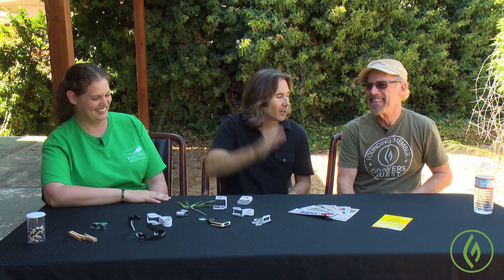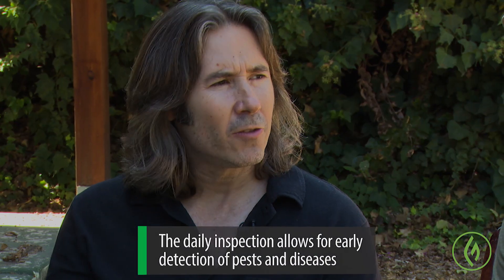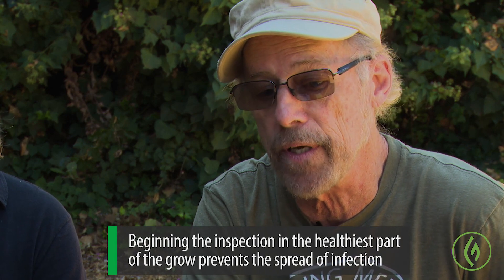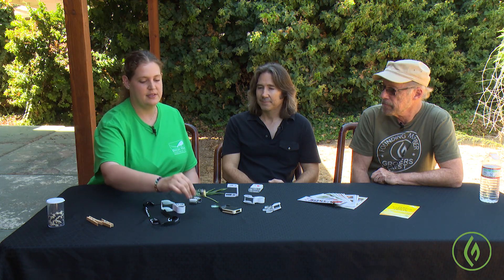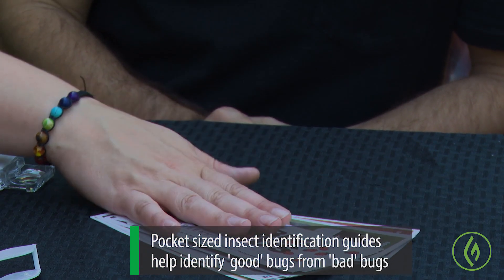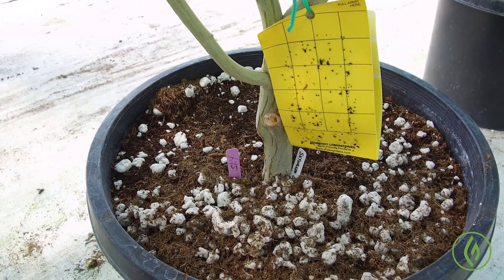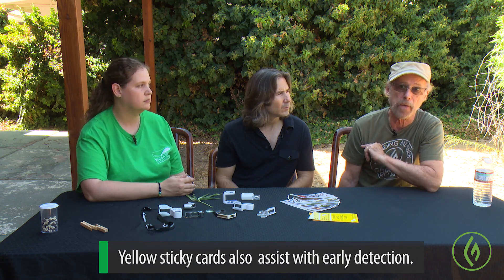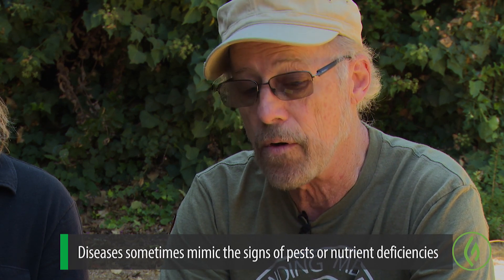Green Flower Cultivation Certificate / How To Identify and Manage Cannabis Pests & Diseases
Pests, diseases, and threats — oh my! For first-time growers or seasoned cultivators, indoor or outdoor, it is crucial to the health of your crop to understand early signs of good and bad pests or harmful diseases.

Kyra Rude, the Integrated Pest Management Expert at Rincon-Vitovaand & legacy grower Mel Frank, along with Green Flower host Derek Gilman, discuss the importance of daily inspections, types nutrient deficiencies, and valuable tools for accurate assessment of your crop — exclusively from our Cultivation certificate.

Learn how to grow like the pros in the Green Flower online Cannabis Cultivation certificate program!